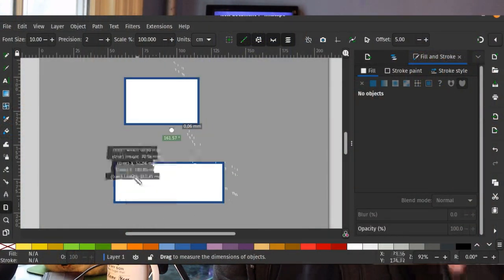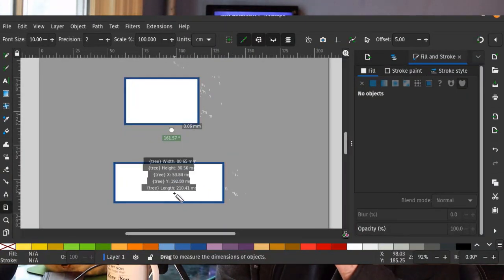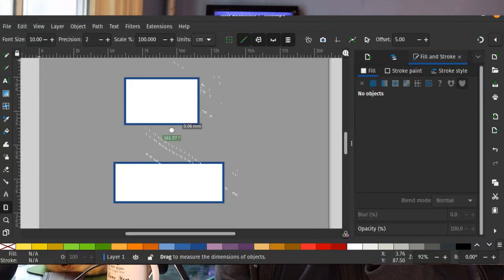The Bug that Won - Inkscape Developer Update 12th March 2022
Bugs, bugs, bugs! And one particular bug that defeated me, at least this week. But lots of smaller visual and clean up bugs got fixed so I don't feel too bad.

The leadership meeting recording of our discussion about what inkscape is, can be found